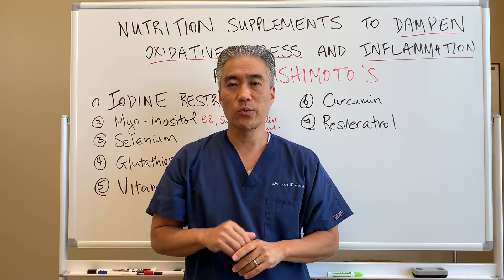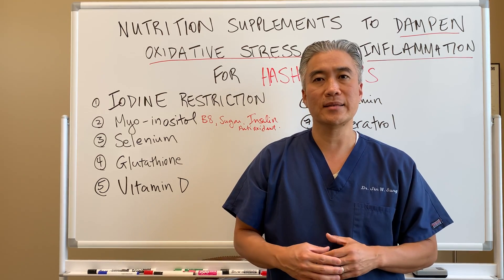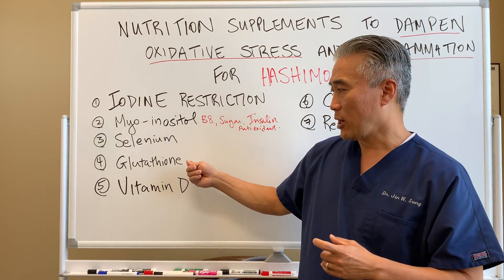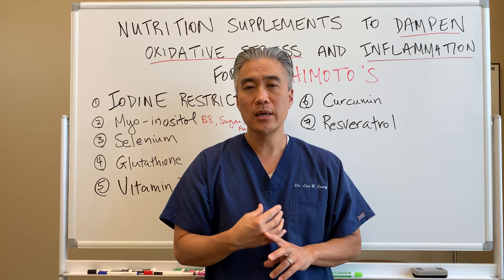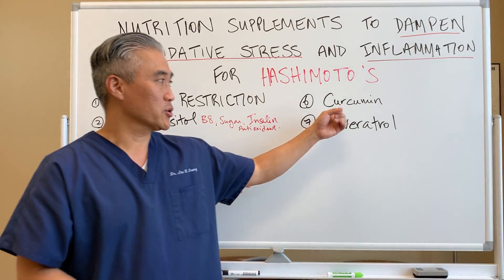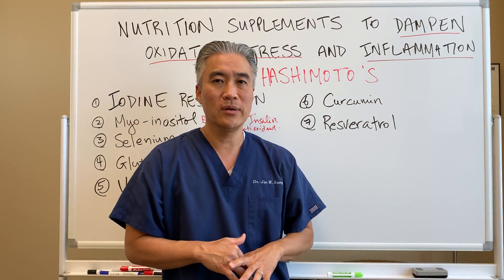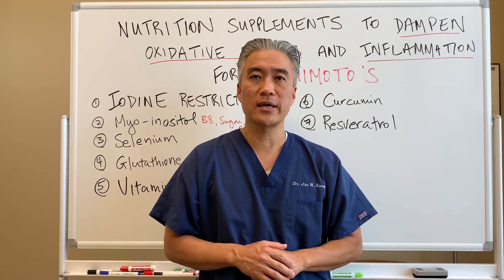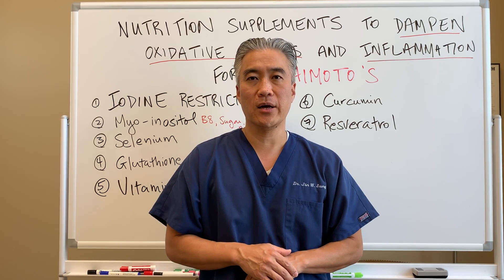Nutritional Supplements to Dampen Oxidative Stress and Inflammation for HASHIMOTO'S Thyroiditis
Which Nutritional Supplements will Dampen Oxidative Stress and Inflammation for HASHIMOTO'S Thyroiditis?